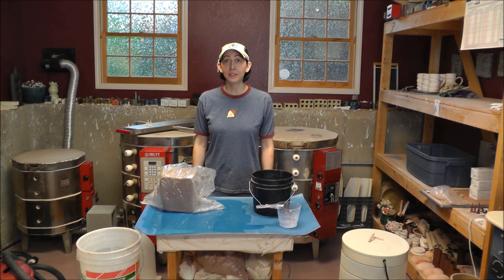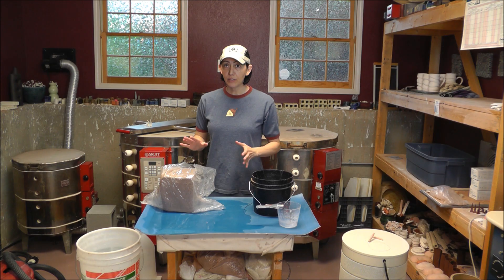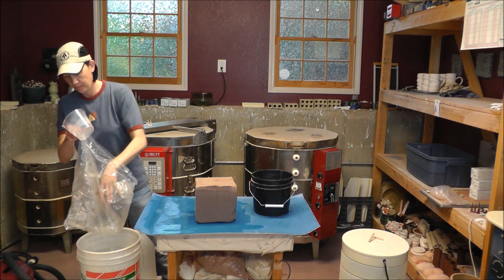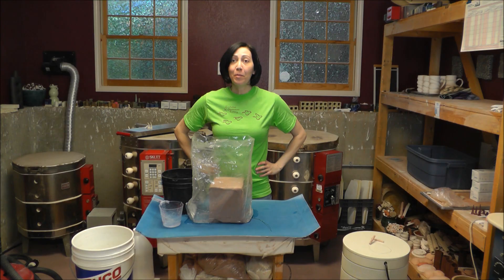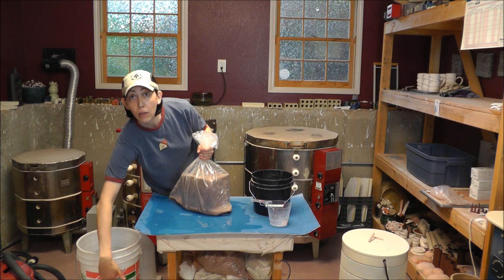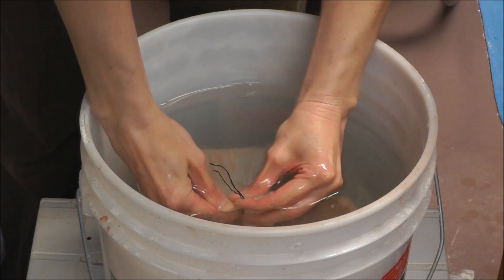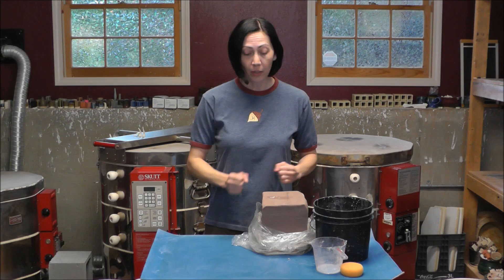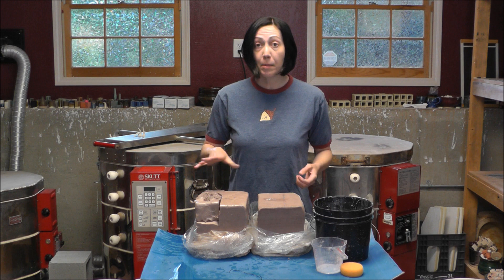Pottery - Rehydrating Hard Clay the Even Easier Way - Best Method Ever!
I'm sorry I can't easily respond to comments left on youtube. Please direct questions to my Facebook page Evolution Stoneware Pottery or email me through my This is a pottery tip about an easy way to rehydrate and soften up clay that has gotten too hard to use. I hope it helps! This was made for you by Janis Wilson Hughes, owner of Evolution Stoneware Pottery.

Please check out to get my 3 hour "Custom Clay Pottery Tools" commercial video series & my "Making Groovy Mugs" master class video on DVD and Instant Video. They’re awesome – way better than this.  Go to Evolution Stoneware Pottery on Facebook for my latest updates.